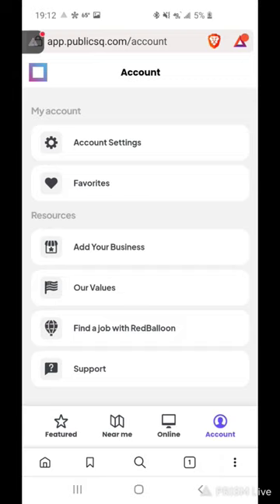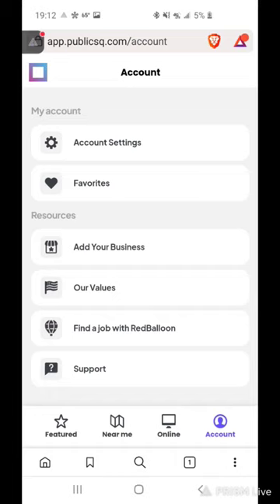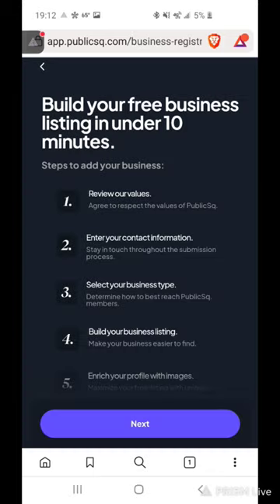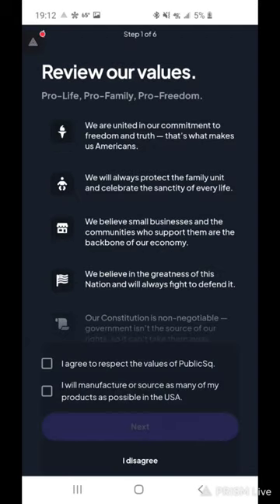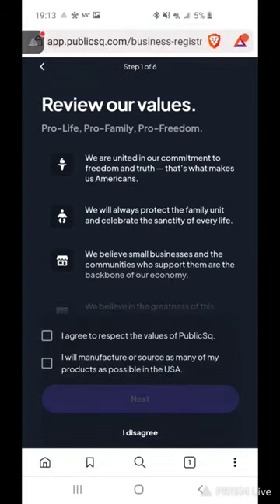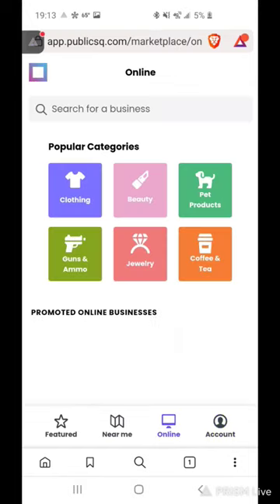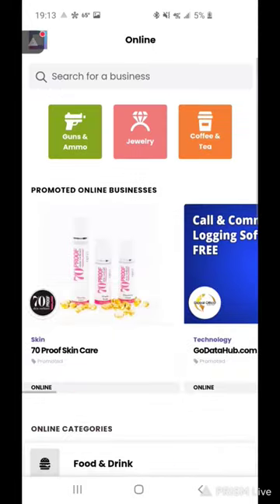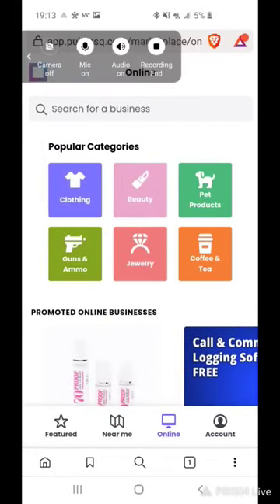E-Commerce Platform Review - Public Square